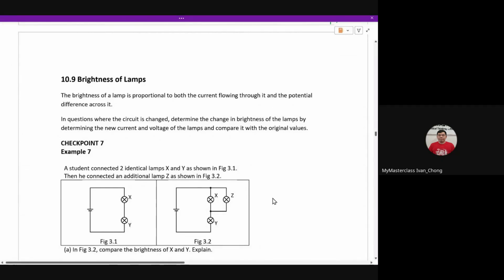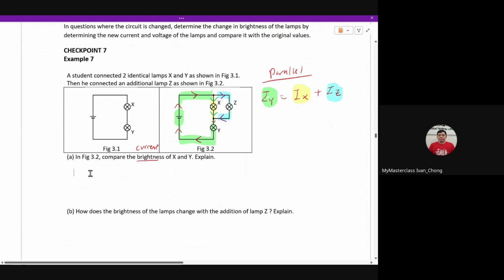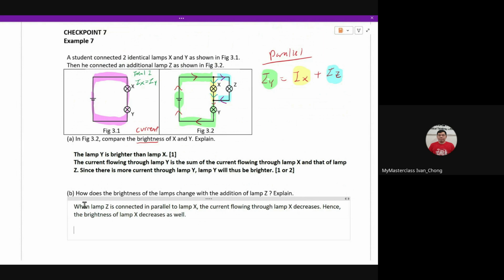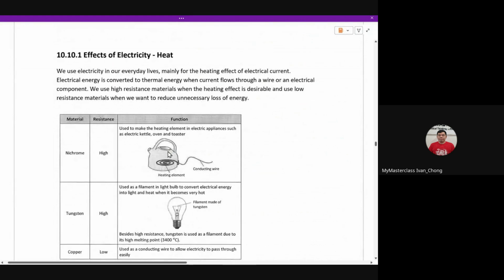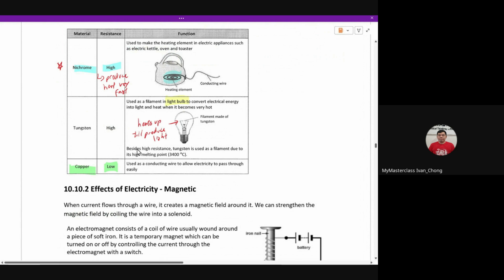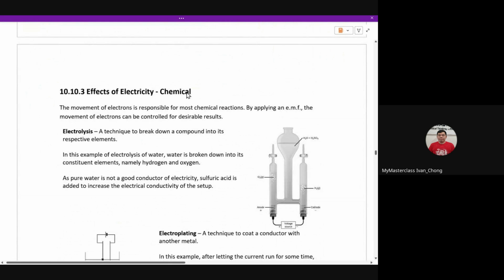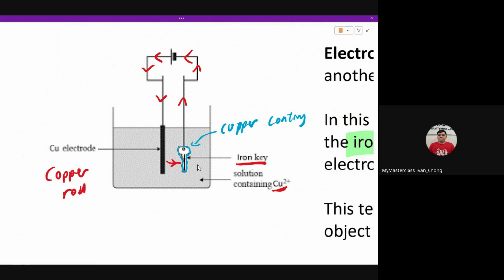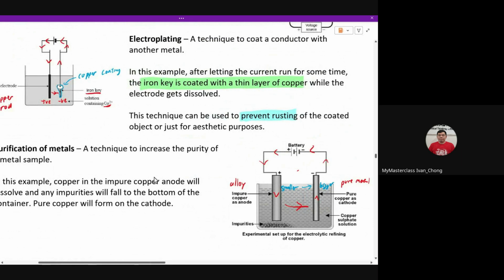Lower Sec IP Physics: Electrical Systems (Applications of Electricity)